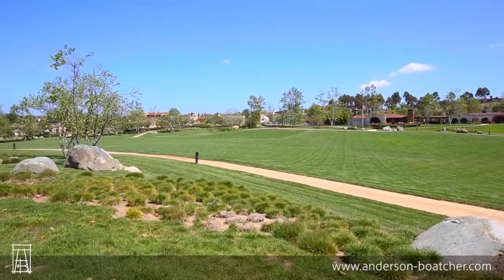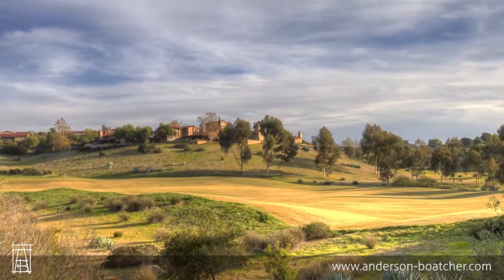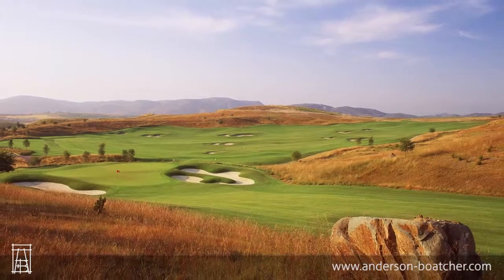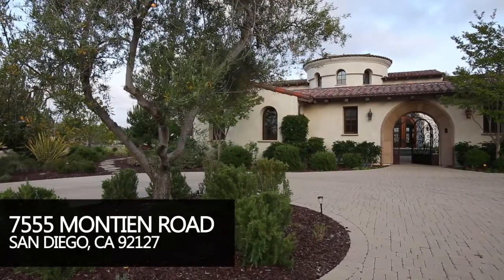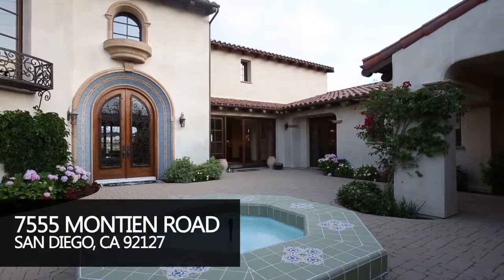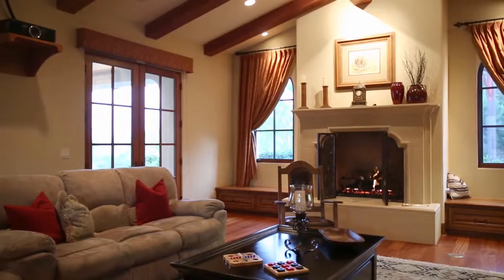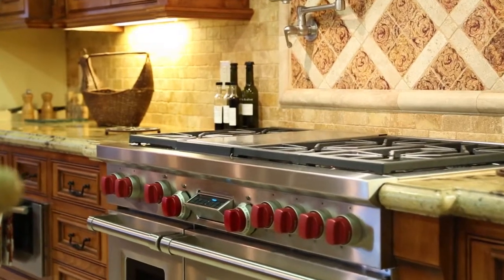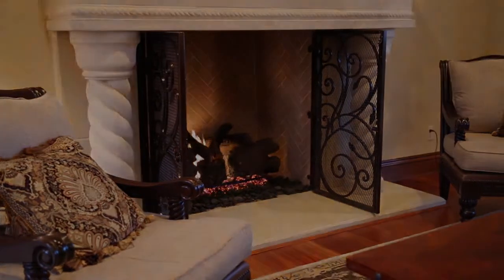7555 Montien Road | Santaluz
Kip Boatcher
Visit kipboatcher.com for all of your luxury real estate needs.